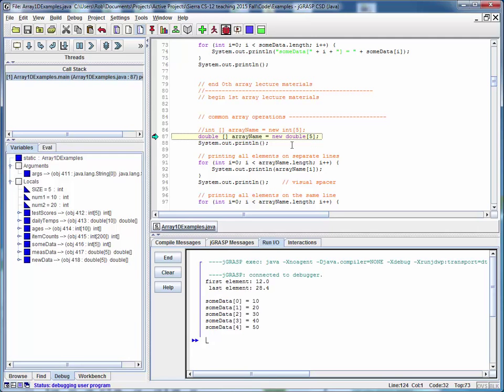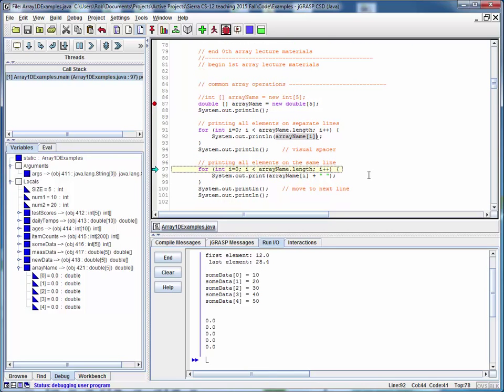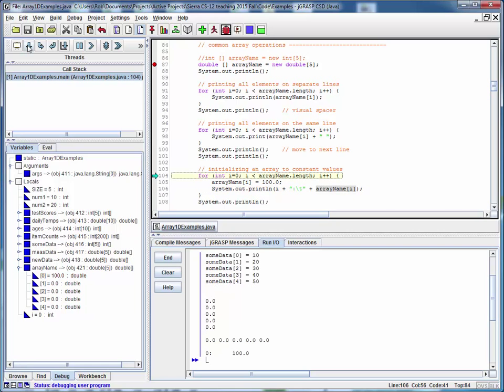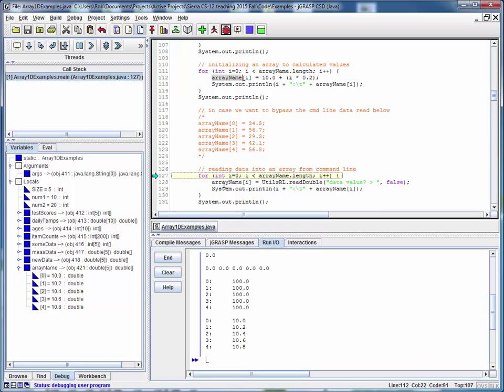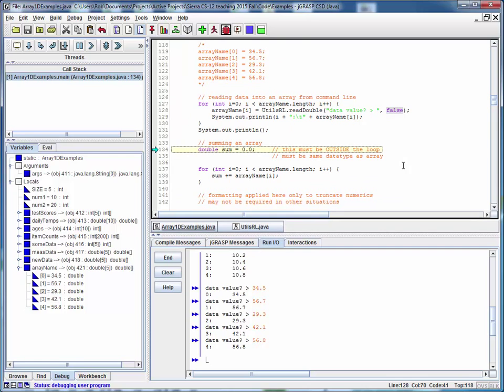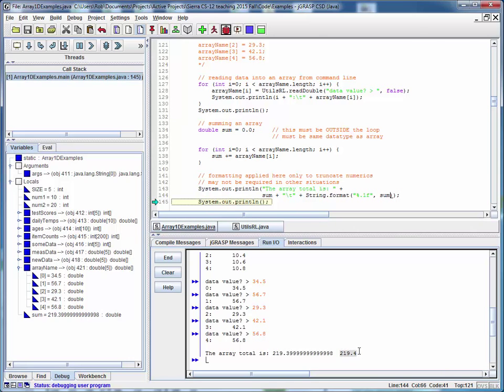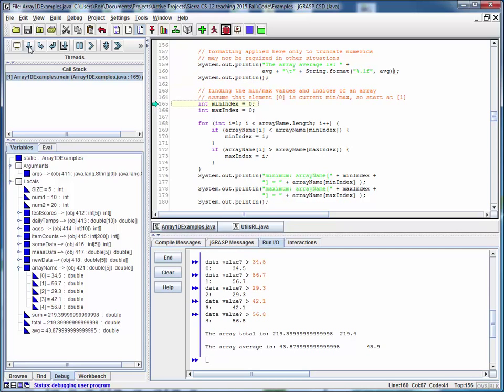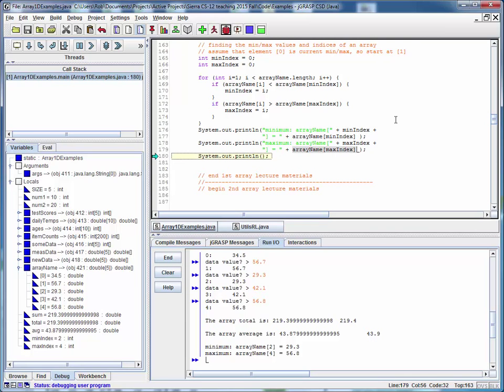Array1DExamples 1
Next part of a code walk-thru for example file Array1DExamples.java, demonstrating various common "cookbook" array operations.